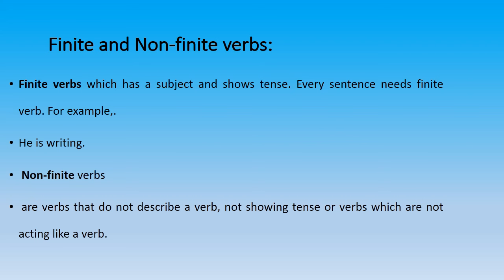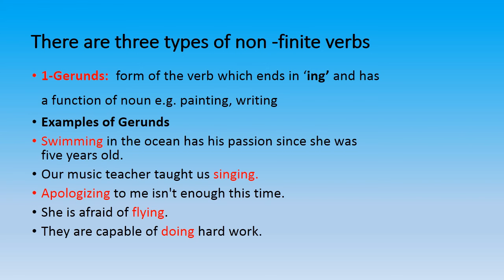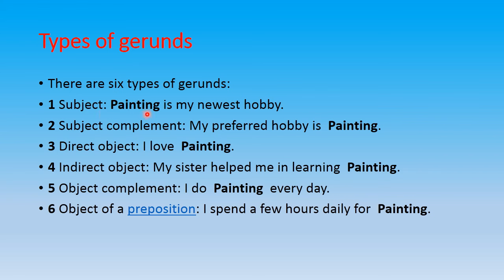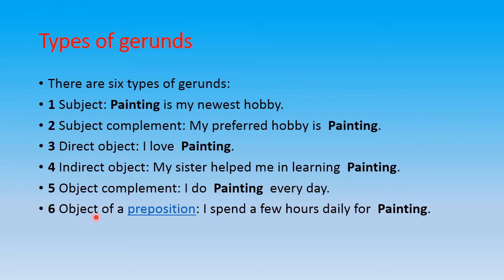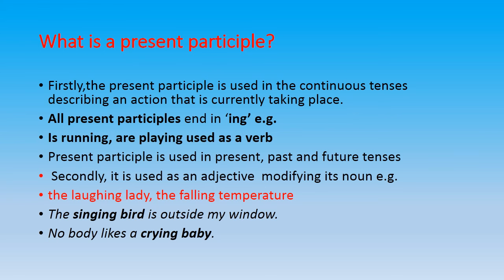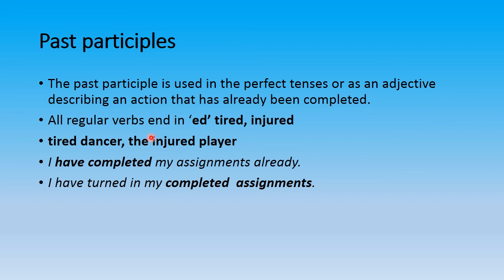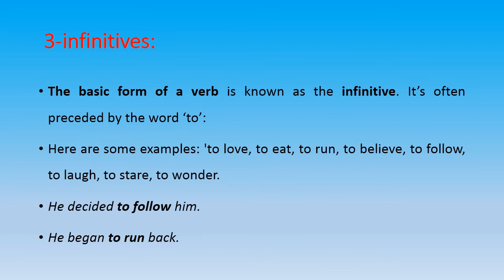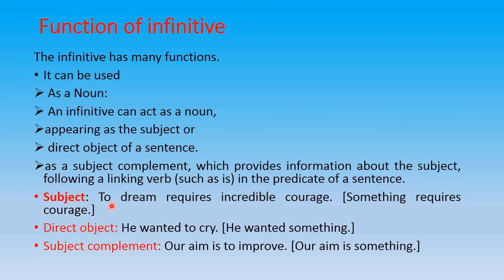Finite vs Non finite verbs| Infinitive |Gerund |Participle|language and literature academy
In this lecture, all the types of Non finite verbs and infinitives are explained with examples.